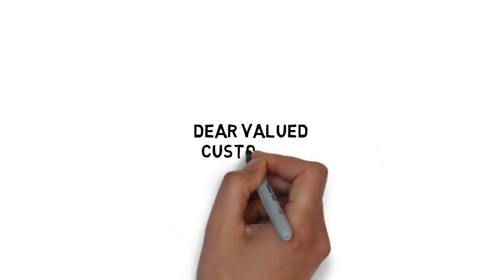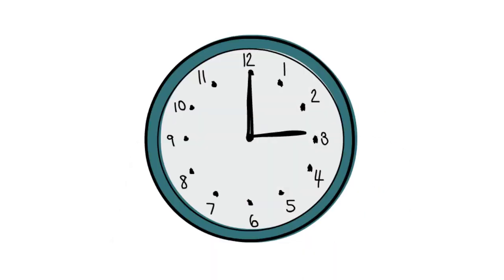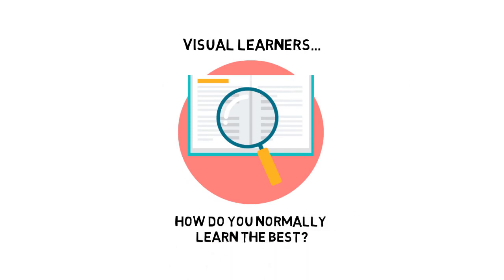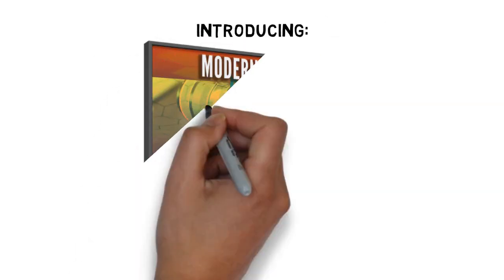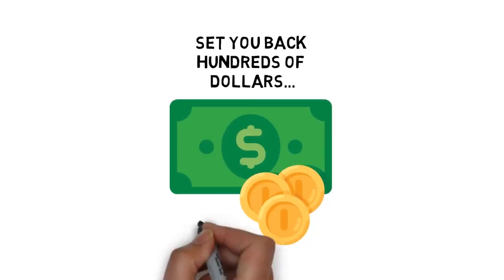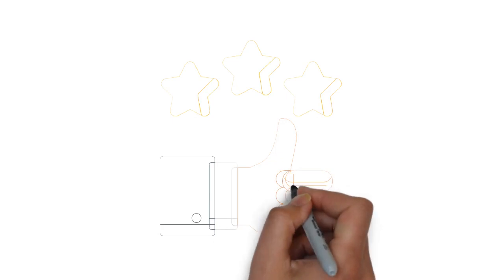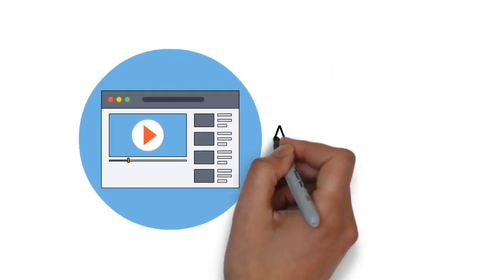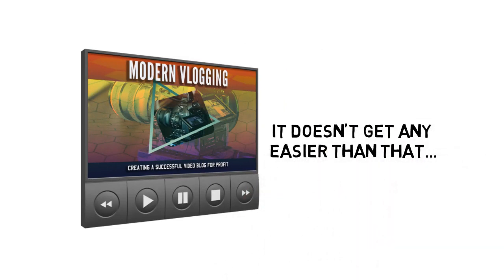Upsell doodle video